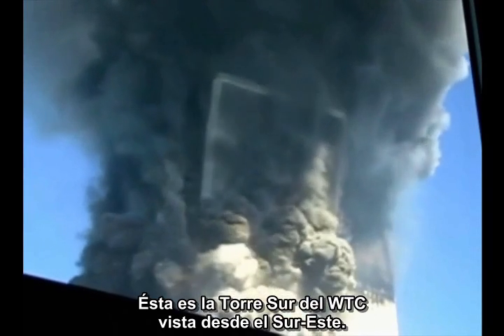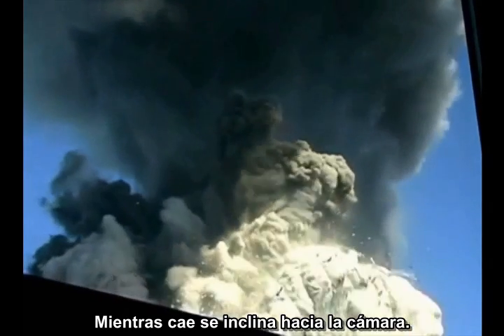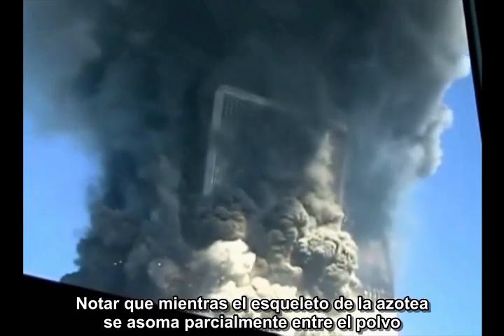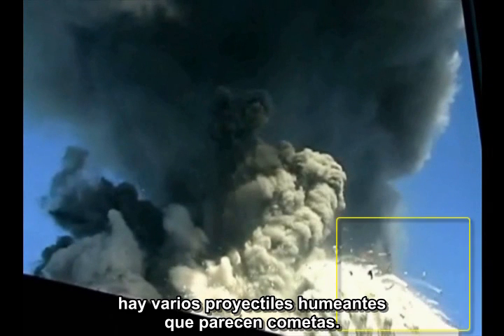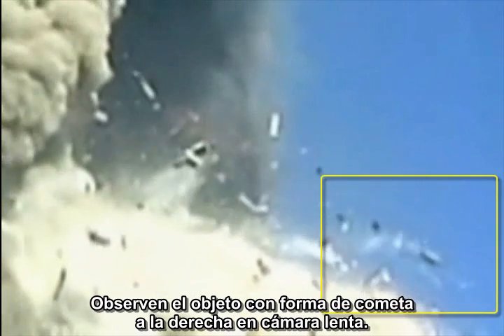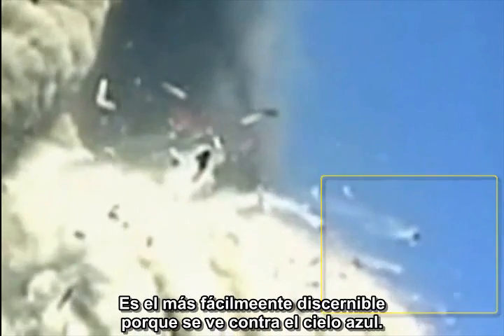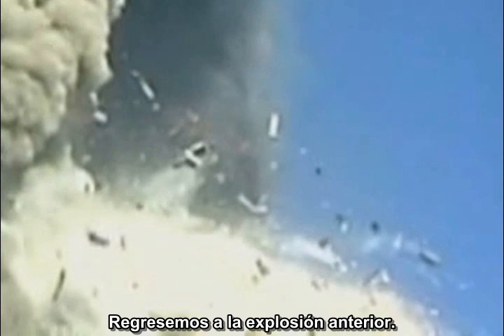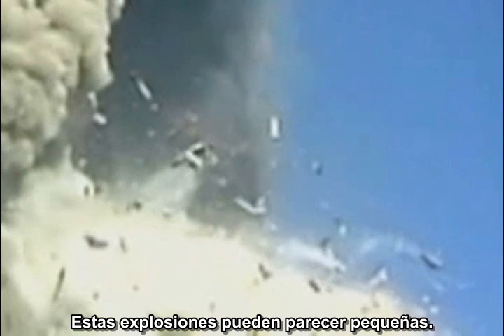David Chandler - Proyectil Explosivo en La Torre Sur - subtítulos en español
Una vista aumentada de los escombros que son eyectados de la Torre Sur del World Trade Center mientras la porción superior de 30 pisos cae hacia el este exhibe numerosos proyectiles que parecen cometas.  Varios de ellos se ve que explotan.  Uno de estos proyectiles en explosión es seguido aquí.  Él eyecta dos fragmentos, ambos sufren explosiones secundarias.  (Notar que el fragmento que se eleva hacia el lado izquierdo del proyectil en cuestión parece ser un objeto en rotación que cambia de negro a blanco y a invisible. Éste pasa detrás de uno de los fragmentos descritos en el video.

Visiten la sección en español del sitio web AE911Truth además de visitar la página de facebook

South Tower Exploding Projectile - Spanish